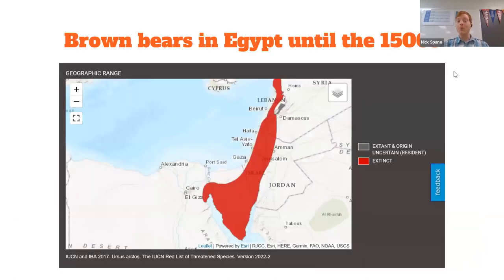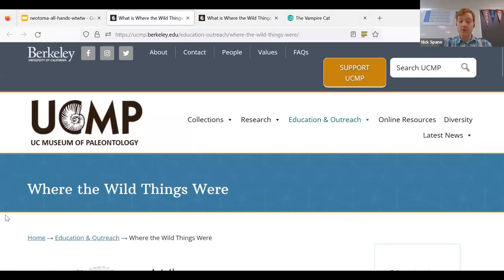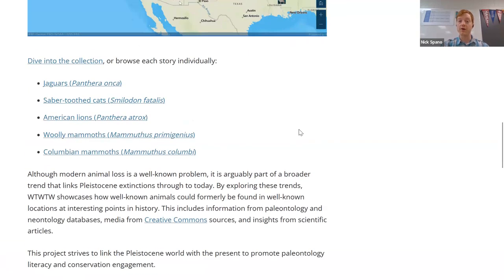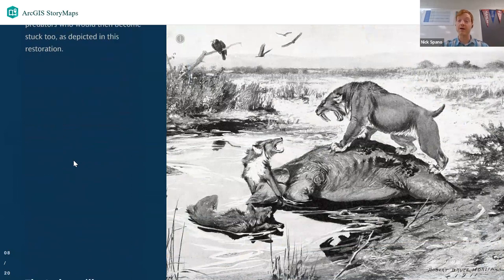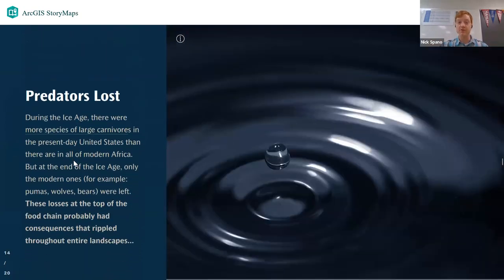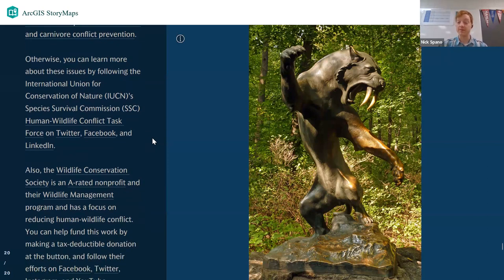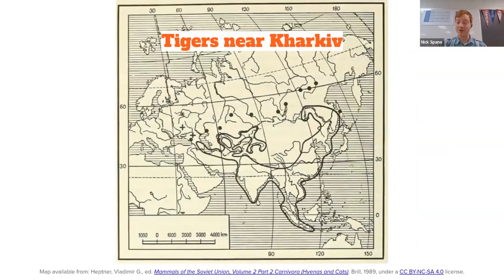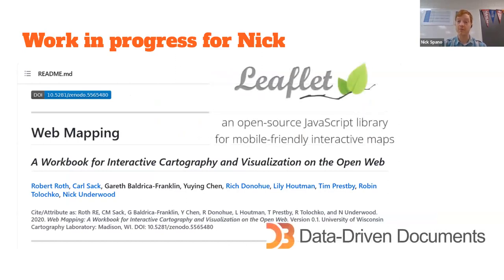AHW2023: Where the Wild Things Were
Talk delivered by Nick Spano at the Neotoma All Hands Workshop 2023